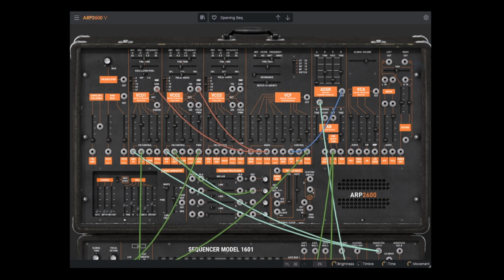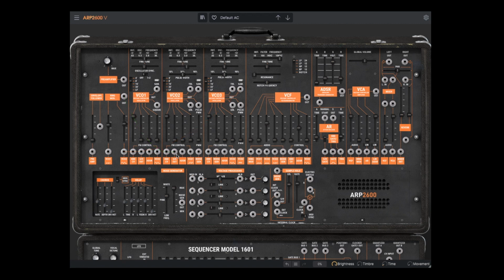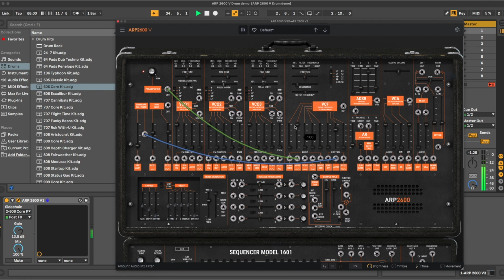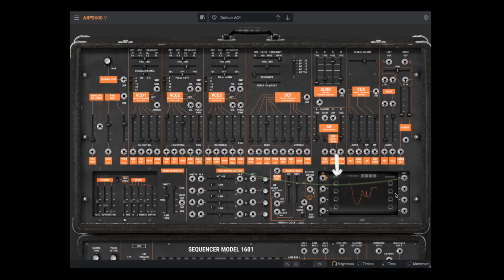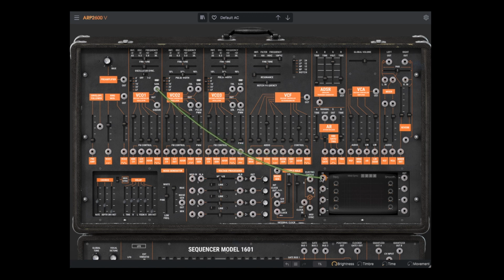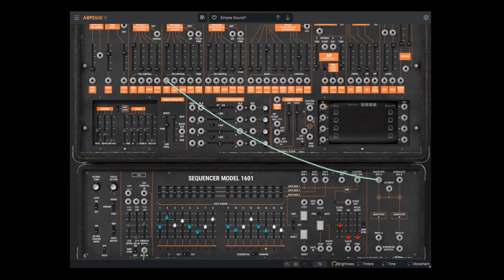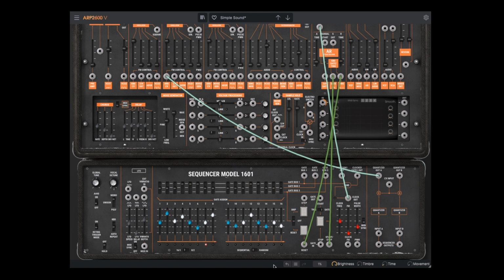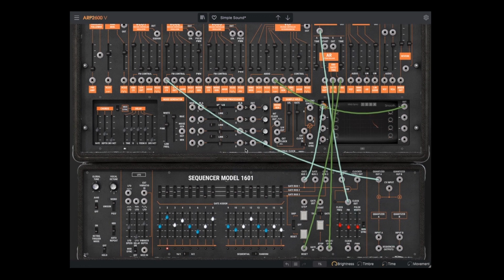Arturia ARP 2600 V Part 2: Ring Mod, Preamp, Tracking Generator, and Sequencer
We continue our deep dive into the ARP 2600 V from Arturia, focusing on a few of the more advanced features: the ring mod, preamp + envelope follower, the tracking generator, and of course the 1601 sequencer.

00:38  Ring Modular
02:42  Preamp and Envelope Follower, with drum loop in Ableton Live
06:31  Tracking Generators
11:24  Sequencer Model 1601

If you haven't yet seen part 1 of our look at the 2600 V, we recommend checking that out first:

For more information on the Arturia ARP 2600 V, please